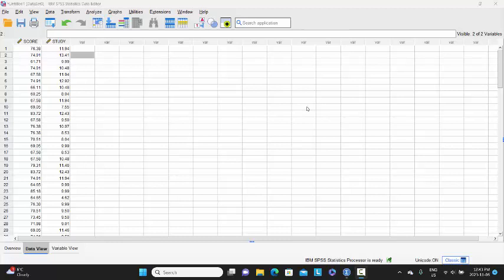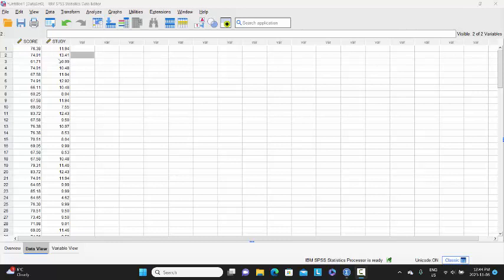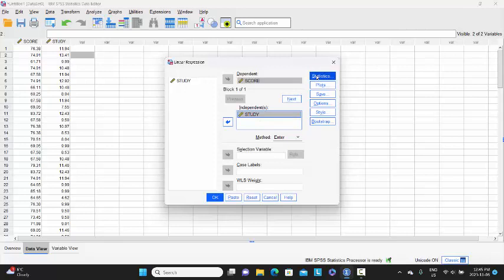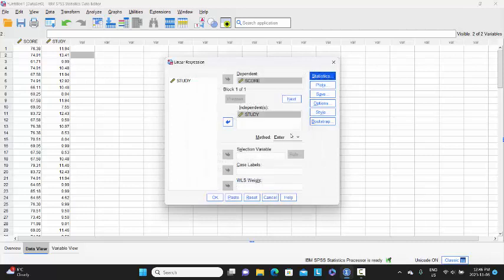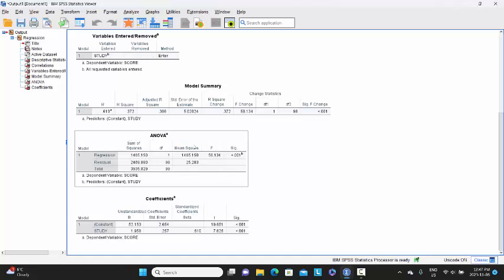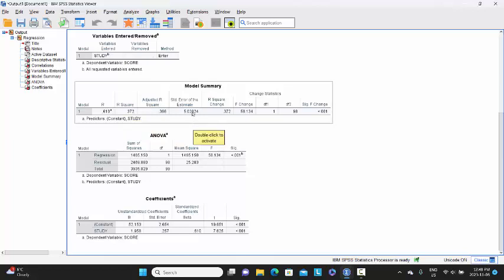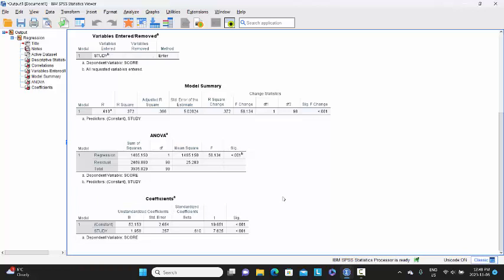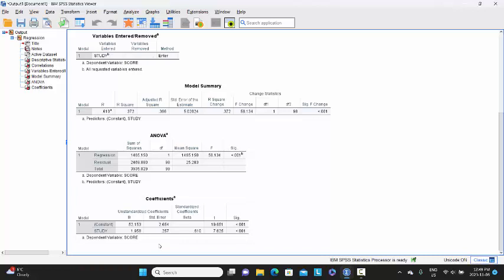PSYC 3290 Regression analysis single predictor SPSS